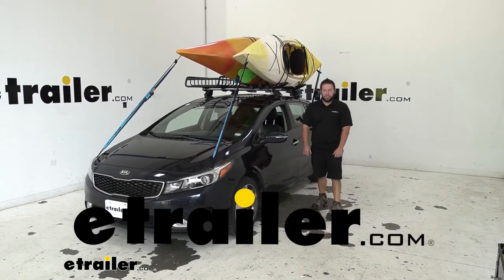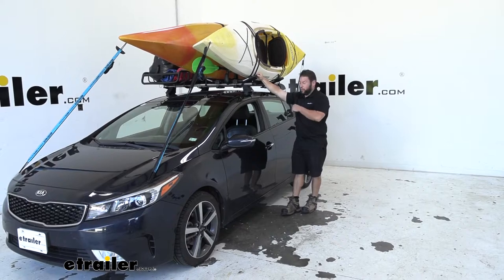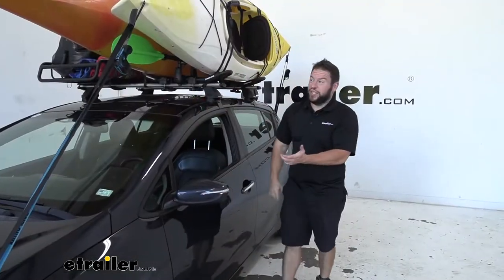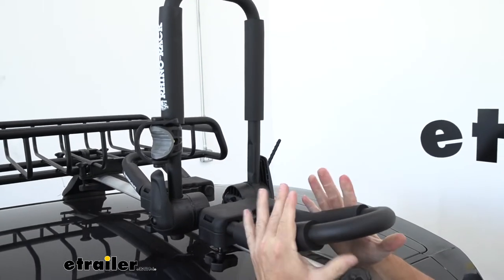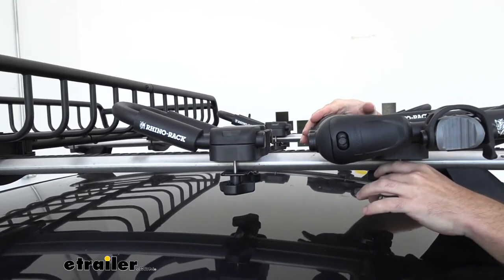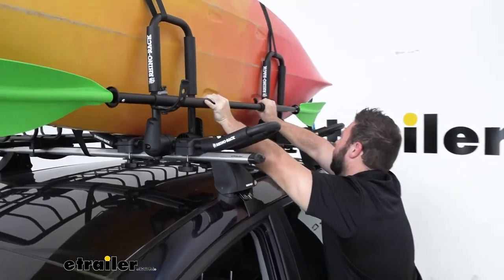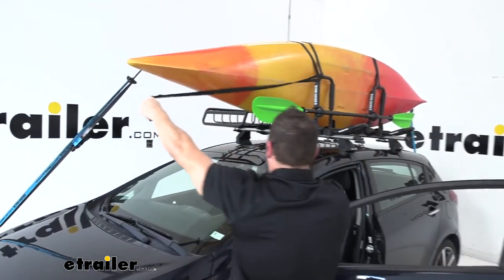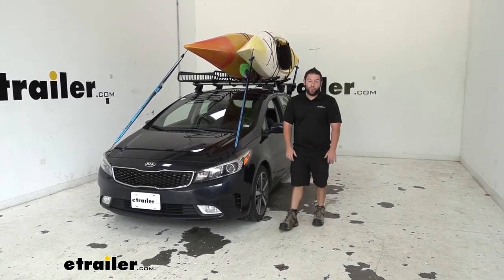etrailer | Set up: Rhino-Rack Kayak Roof Rack w/ Tie-Downs on a 2017 Kia Forte5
What's up everybody It's AJ with etrailer.com. Today, we're going to be checking out The Rhino Rack, j-style kayak carrier kit, with extension arm, which means you're going to be able to hold two kayaks on here now, on our 2017 Kia Forte 5. The nice thing about this being a kit is that if you already have the kayak carrier, the j-style one, you can just get the arms and add it to it, and it'll work together. If you need everything, you can buy the kit and you'll get both of them included. Now one of the reasons this kit is so great, as you can see, on this smaller vehicle with the smaller bars, both of those kayaks fit right next to each other. Normally, if you had two different j-style kayak carriers on there, they'd have to be spread out a little bit more because they're going to lean in and that's going to take up most of, if not all, of the space on your bars.

We measured it out, and in total, it only takes up 30 inches of space on these crossbars. So these are again, a little bit smaller bars, but still leaves all the side open for a cargo box or a cargo basket, or even a bike, if you want to throw it up there. Now if these we're bigger on like an SUV, that'd be even more space that you had to work with, with accessories. But also keep in mind, don't exceed your weight-rating on your roof. The only really alternative to this style would be getting two different J-style kayak carriers.

Now you're going to need more space on the roof, it's going to take up more, like we talked about, but if you had a truck or a bigger SUV, that might be the better way to go just for loading purposes. This one, it's pretty easy to lift up that kayak and reach across the roof to put it there, but if it was higher up, it'd be harder to get to the middle, especially if it's spaced out like that. So it might be better in that instance to go ahead and put a J-style kayak carrier on each edge of the rails, so it's easier to get to in hold and you have that space in the middle. When it comes with the smaller cars or the crossovers, or if you just don't have that big of bars on top, I think this is the way to go. It saves a bunch of space and still hauls.

Two of those kayaks leaving you all those options on the other side. One thing I was worried about is, because the kayaks are so close together, it might sacrifice stability. Now we took it out in the parking lot and drove around and got some GoPro, I can tell you, that's not an issue. I can shake the whole car back and forth. You see the rack isn't moving at all here.

There's no movement or rattling. I can even shake it by the kayak, so it just shows you, this is pulled down nice and tight, too. It's got two points of contact, sometimes they don't fit all the way down the cradles on these J-style, but you have this padded area here that the kayak is making contact with and then here on the backside too, so that it helps when you pull those straps down, it's going to pull down on those contact points and hold it there, nice and tight. Another good thing about this being a kit is it comes with all the straps you're going to need to tie down your kayaks. It's better than some of the other kayak carriers you get to come with a rope instead and you have to tie a knot, that could be a pain. I don't want to do that. I like these are far easier just to run that shot through, pull it tight, it stays tight and it has all the ones you're going to need and tie down on your kayaks. The only thing it's not going to come with is it's not going to come with the anchors in the hood here. And I recommend getting those as well, because you'll put the padded part down in under the hood, slam the hood on it, and it has these loops now that you can attach to that your vehicle didn't have up front before. Something else to keep in mind is that the kayak carriers can handle up to 165 pounds. So keep that in mind when you're throwing those kayaks up there. But another thing to think about is if you add a cargo carrier on the other side or a box and you start loading that up, make sure you don't exceed that weight capacity on your bars or your roof. With the kayak removed, you can get a better look at the kayak carrier itself. You can see the black powder-coat tubing, that is the base of it. And you can see the paddings that go on those tubes, this is what I was talking about with those contact points where the